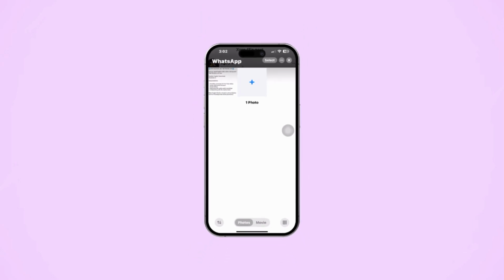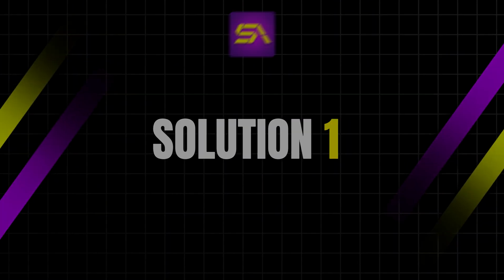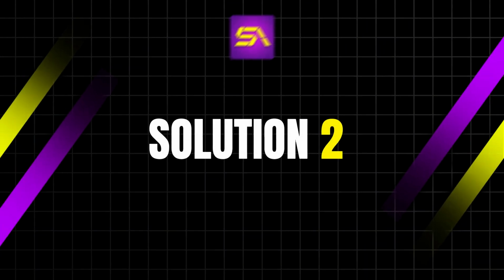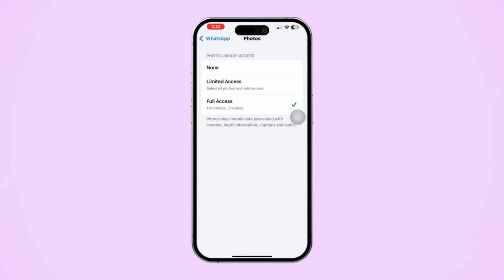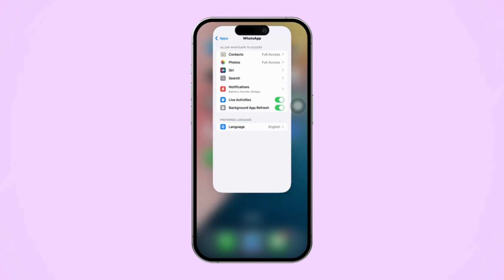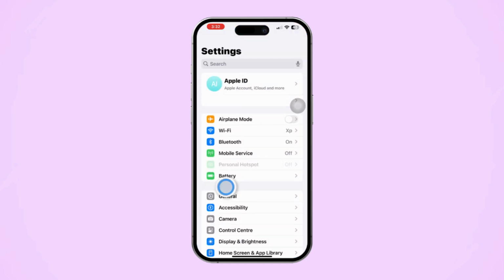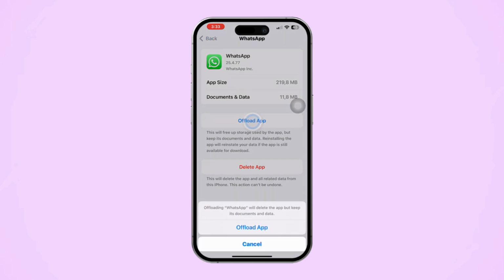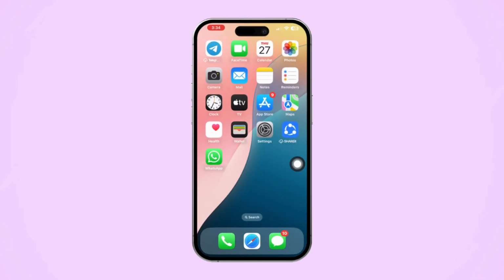How to Fix WhatsApp Photos Not Showing in Gallery on iPhone | Make WhatsApp Photos Appear in Gallery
Is your WhatsApp photos not showing in gallery on your iPhone? Well, don't worry! In this video, I've shown how to fix WhatsApp photos not showing in gallery and how to make WhatsApp photos appear in gallery. If you're wondering why WhatsApp photos not showing in gallery, I’ve got you covered! By following the steps, you'll know how to get WhatsApp photos to show in gallery iPhone and easily fix WhatsApp gallery issue on iPhone.

So watch the video to solve the issue right now!

00:01- Video Intro
00:13- Solution 1: Check WhatsApp Settings
00:30- Solution 2: Check Privacy Settings
00:55- Solution 3: Restart and Offload WhatsApp
01:28- Solution End